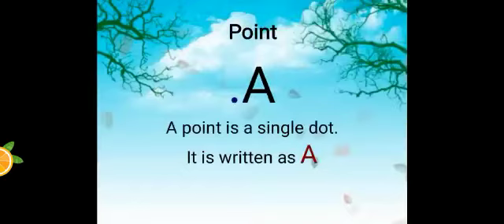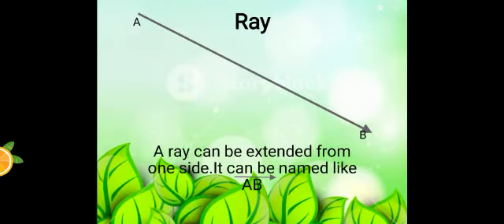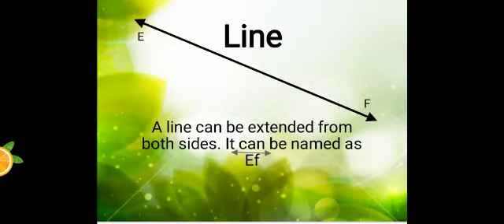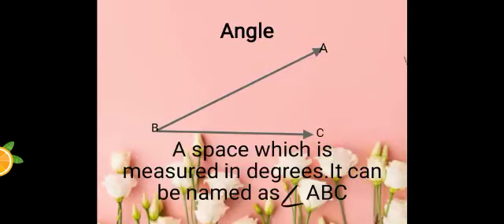ppt regarding NCERT chapter 4 (Guntaas)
Video from Guntaas Amteshwer